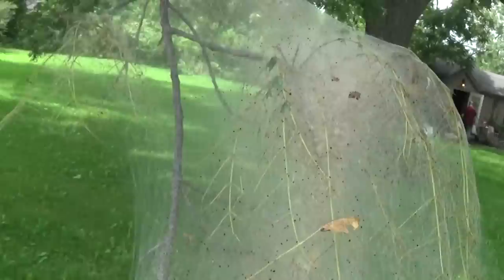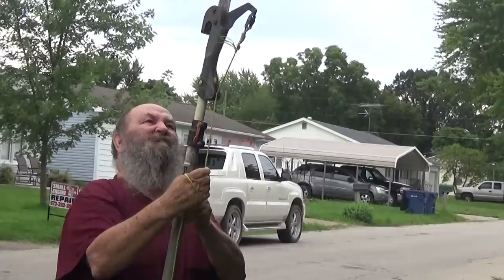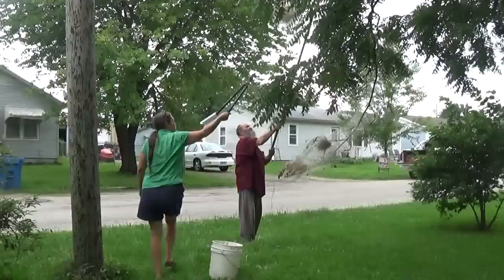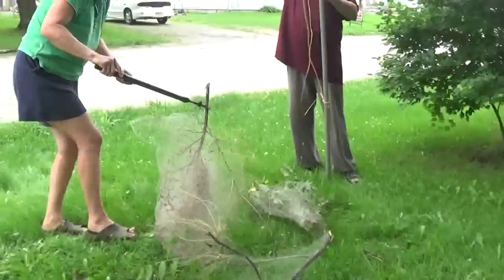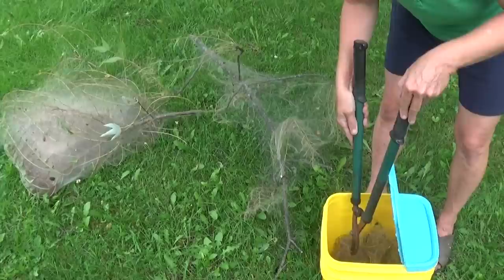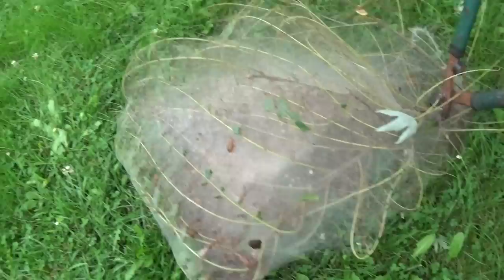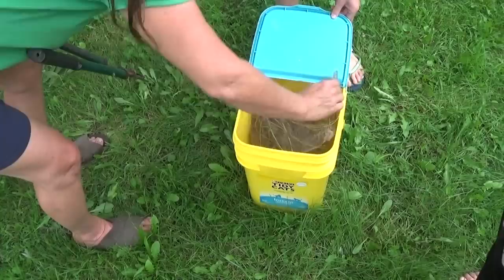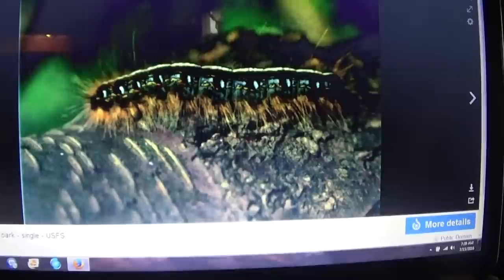Removing Eastern Tent Caterpillars We call them bagworms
Web Worms, Bag Worms and Eastern Tent Caterpillars. are easy to confuse who is who name wise.  I believe in not using chemicals. You can just cut out there nest and dispose of it. I sent this one to my daughters. This is free chicken food for her chicken. So the life cycle continues.
Wikipedia links to all 3